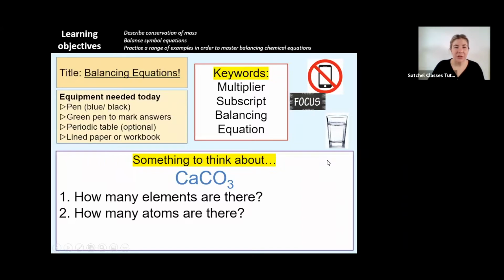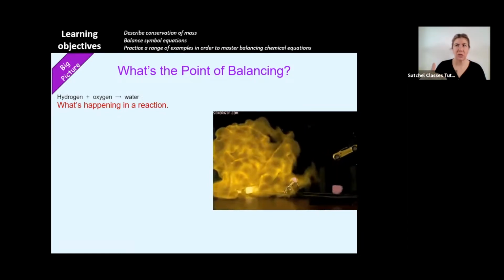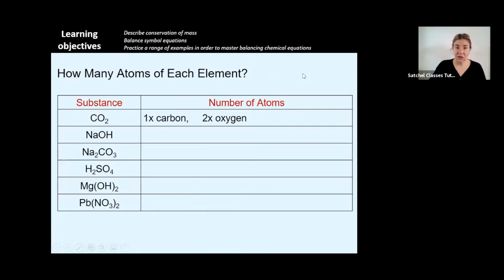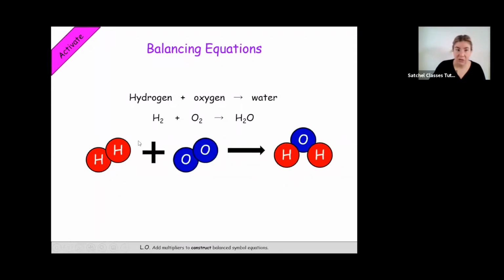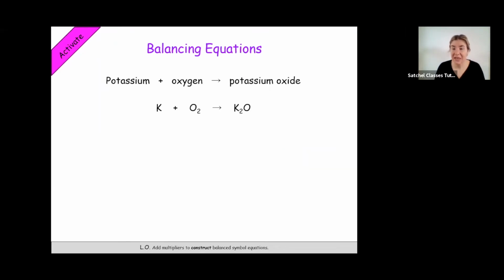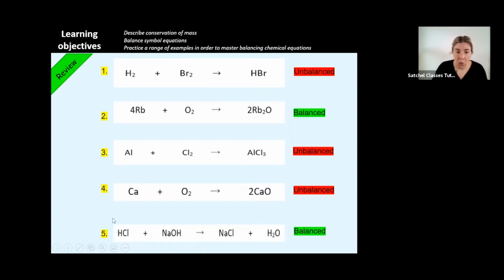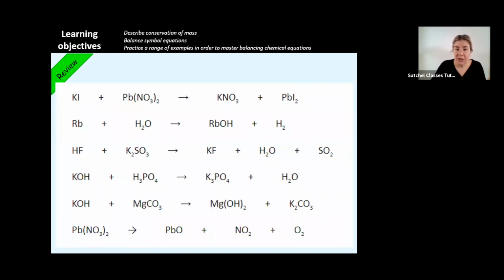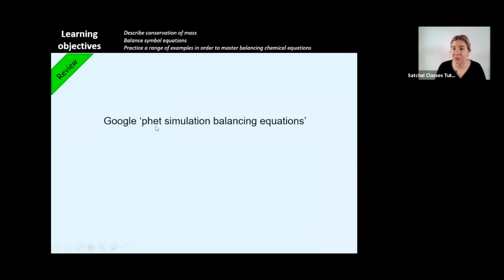Conservation of Mass & Balanced Equations | Science | Satchel Classes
About this class:
Like what you see? Access all of our free classes here:

As with any learning of equations, practice is key. In this class students will be introduced to the concept of conservation of mass and will learn how to balance a range of symbol equations. Students will get the chance to practise balancing chemical equations with your teacher so that you are able to master it by yourself. This class is great for students in Years 9 - 11 who like to work through problems with support!